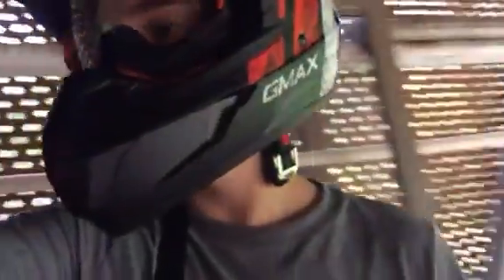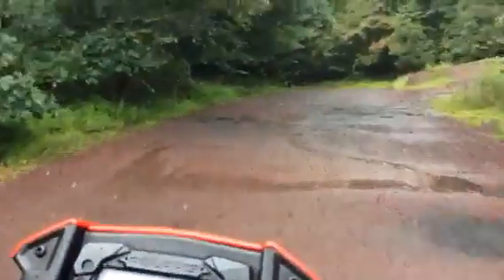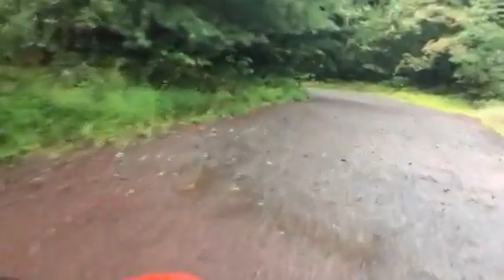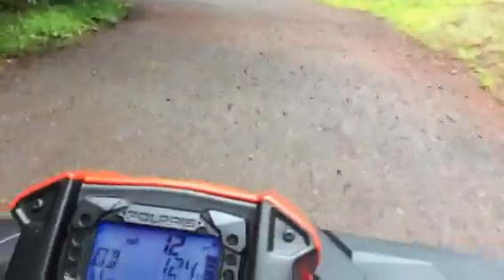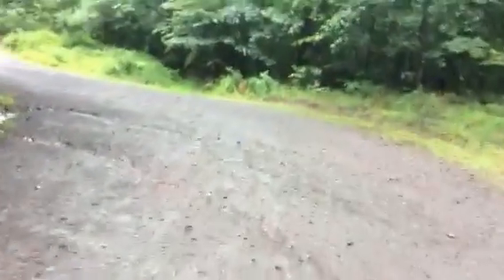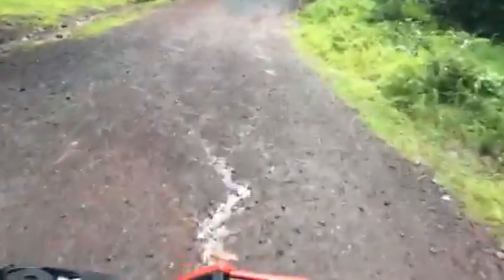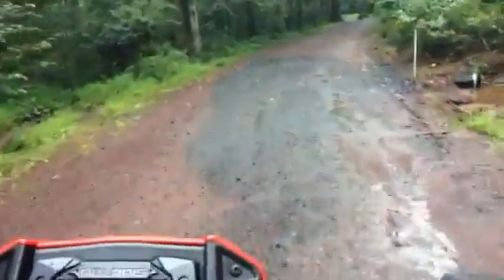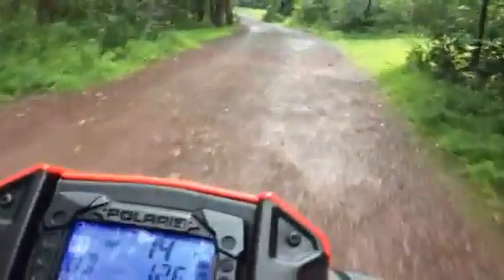Driving the new Sportsman 450 out on a rainy day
JakeTheFox drives his quad again out on a rainy day.

All around Yugo

JB’s The Koopa Show

Darci Lynne

DanTDM

Stampylonghead

VesperFiend

ThwartThunder